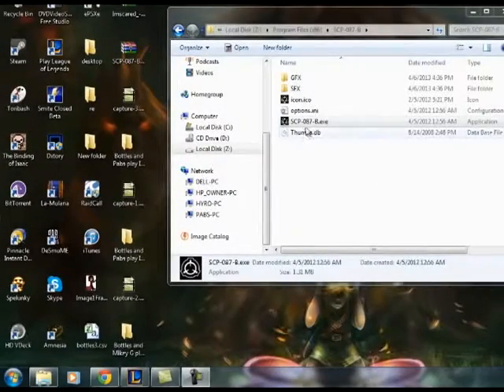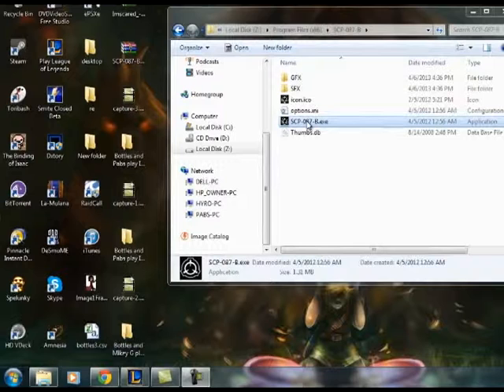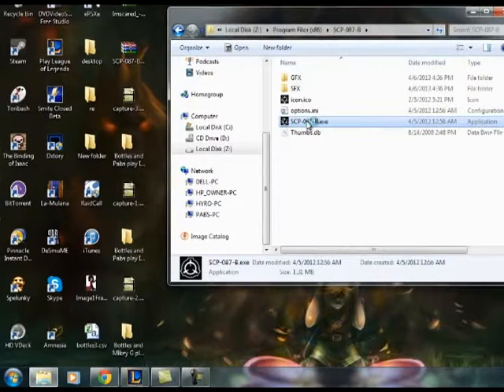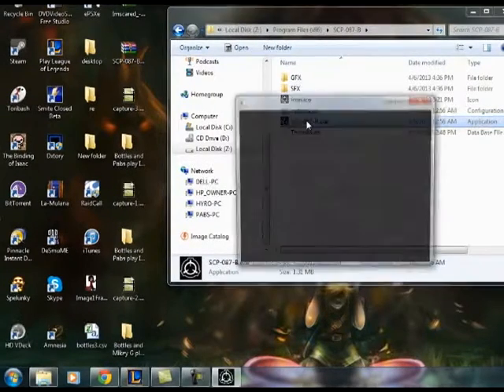Mikey G's Turn | SCP-087-B Part 02 | Bottles and Mikey G play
Mikey G plays SCP now, let's see if they survive longer this time!